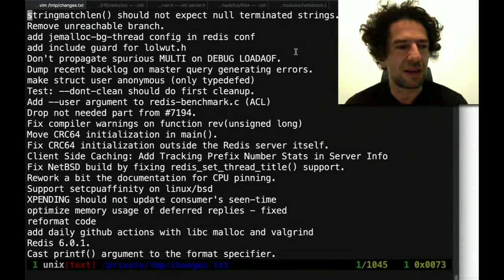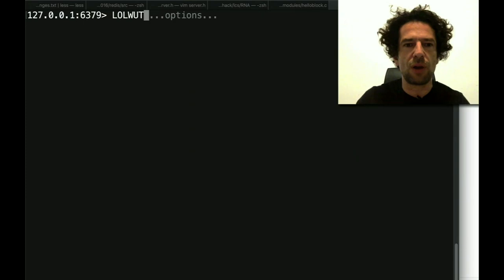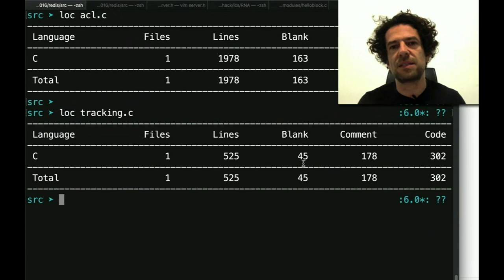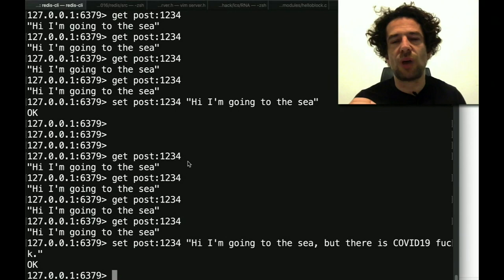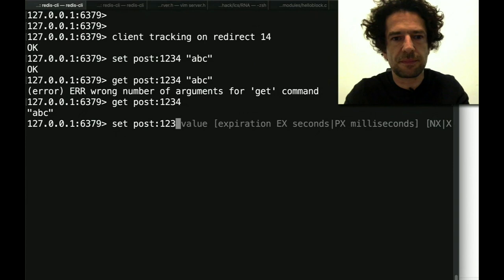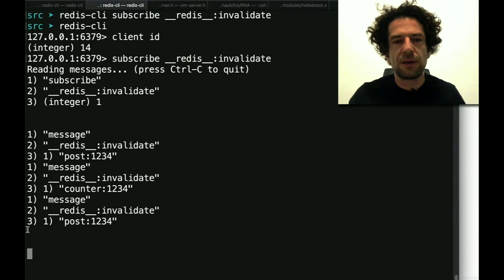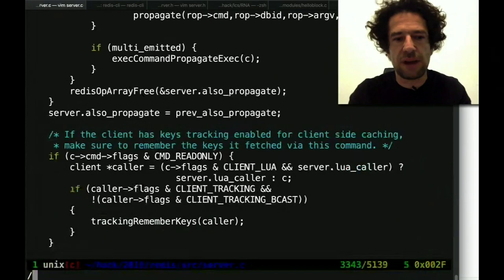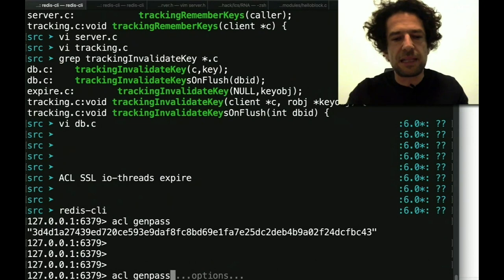Product news from Salvatore Sanfilippo, creator of Redis - RedisConf 2020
RedisConf 2020 Takeaway morning keynote, product news from Salvatore Sanfilippo, creator of Redis.

About Redis Labs:
Redis Labs helps organizations reimagine how quickly they can process, analyze, make predictions with, and take action on the data they generate. As the home of Redis, the most popular open source database, we provide a competitive edge to global businesses with Redis Enterprise, which delivers superior performance, unmatched reliability, and the best total cost of ownership. Redis Enterprise allows teams to build performance, scalability, security, and growth into their applications. Designed for the cloud-native world, Redis Enterprise uniquely unifies data across hybrid, multi-cloud, and global applications, to maximize your business potential.